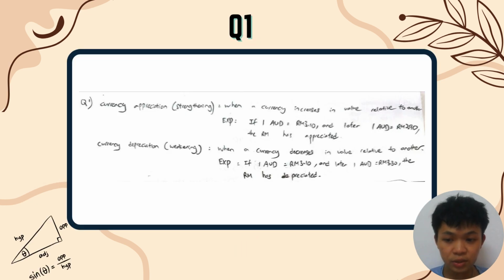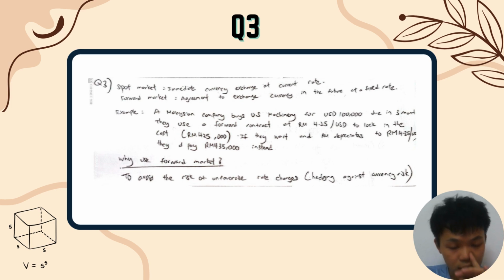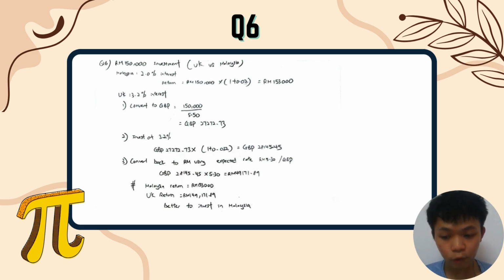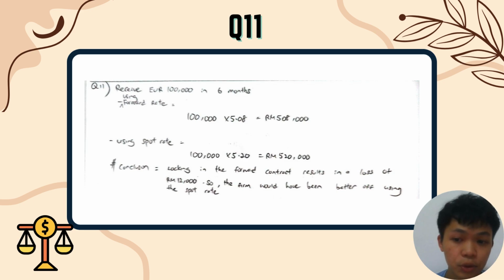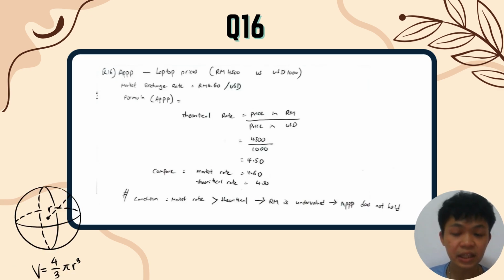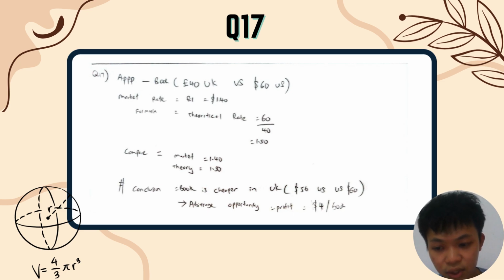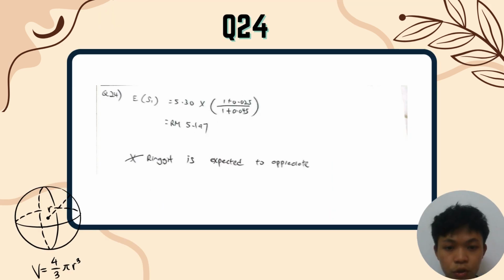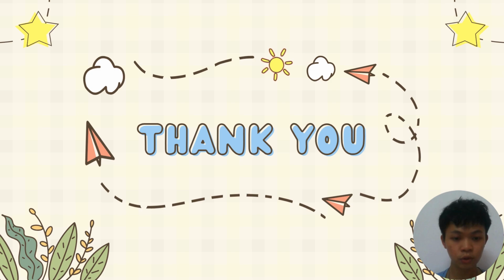BEETK 3023 QUIZ3